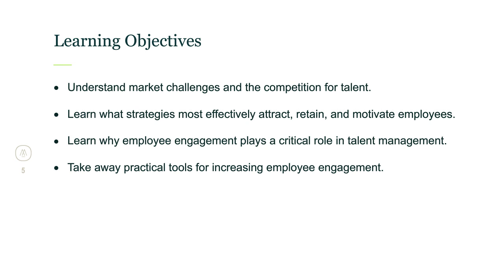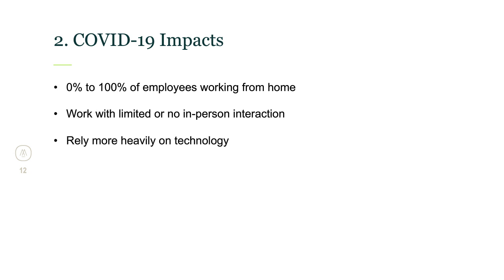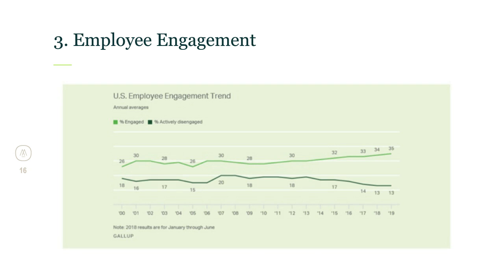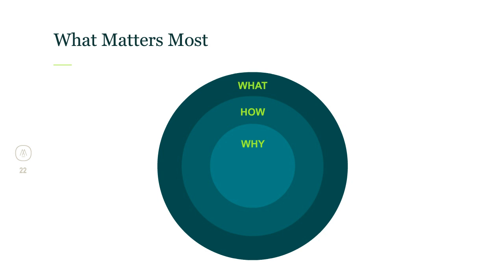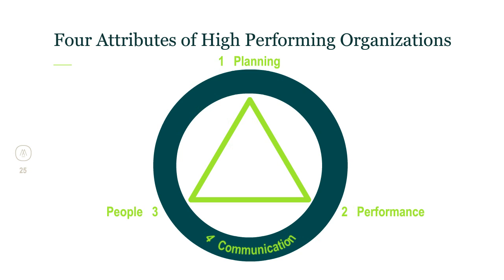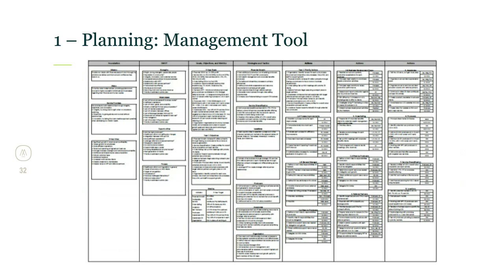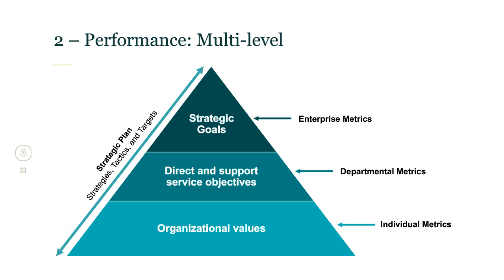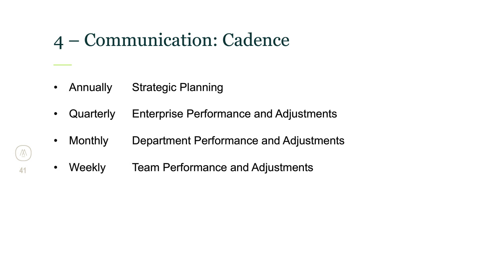Attracting and Motivating Talent in a Volatile Economy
A Moss Adams webcast, presented by Mark Steranka, Partner, on June 25, 2020.

Join us for an on-demand webcast addressing how your organization can successfully attract, retain, and motivate its people in stable and volatile economic environments. We’ll cover four essential business strategies that will help you meet key objectives and get the most out of your organization’s most important asset—your employees.